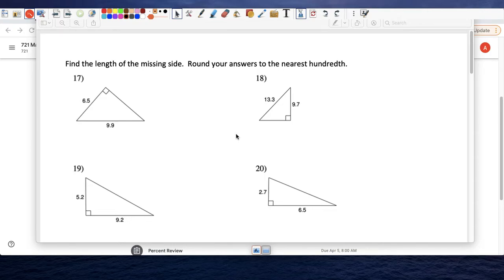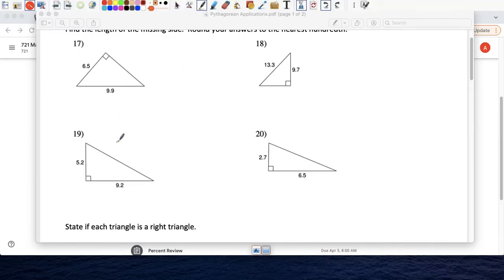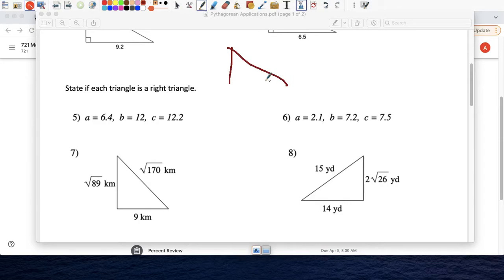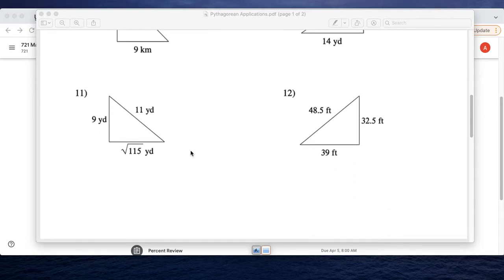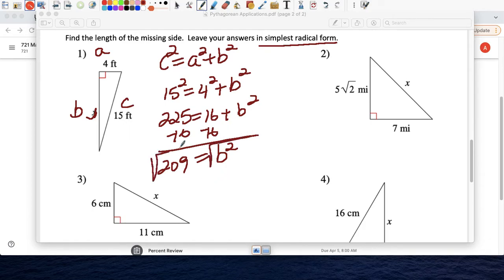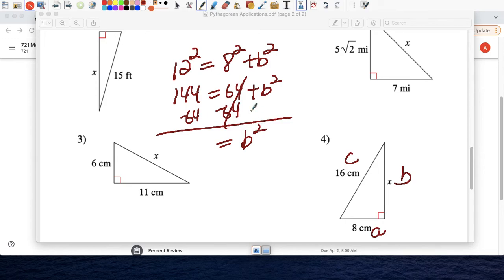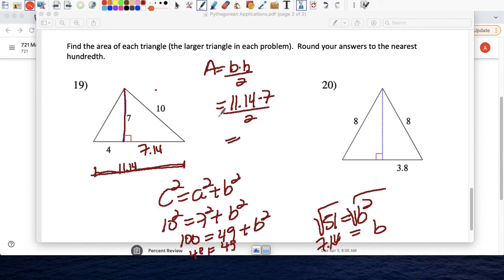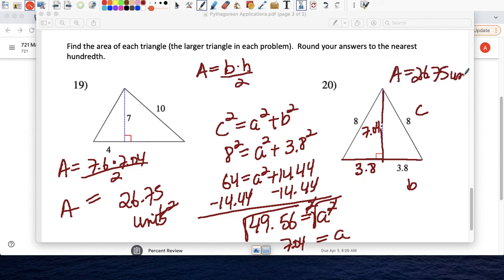Applying Pythagorean Theorem